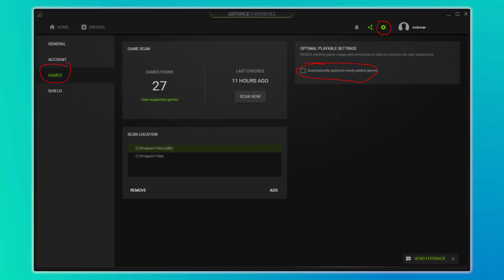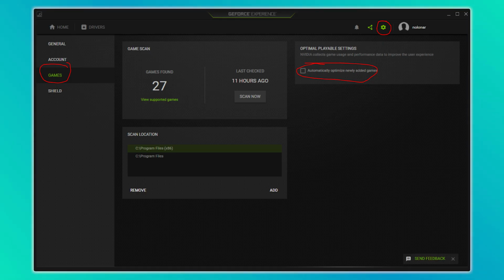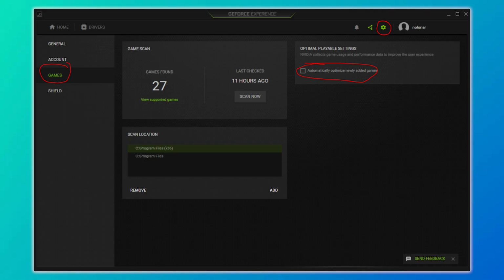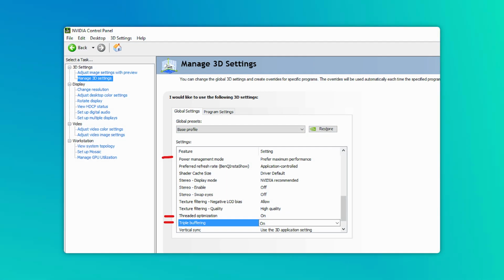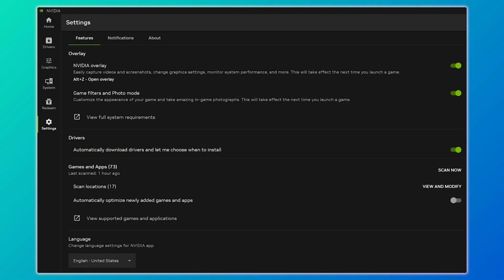How To Turn Off NVIDIA Optimization (2026) - Quick Steps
Looking to turn off NVIDIA optimization? In this video, we’ll show you how to disable NVIDIA’s optimization settings to gain more control over your graphics performance. Whether you're troubleshooting an issue or want to adjust your settings for a better experience, this guide will walk you through each step to turn off NVIDIA optimization quickly and easily.